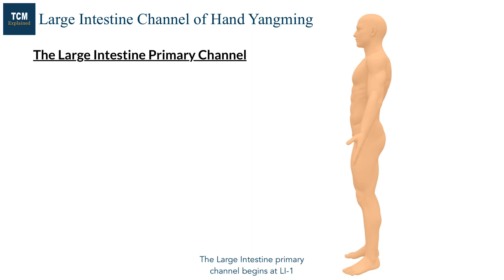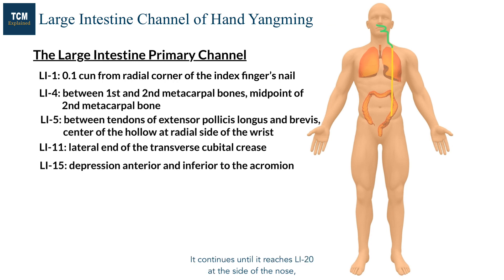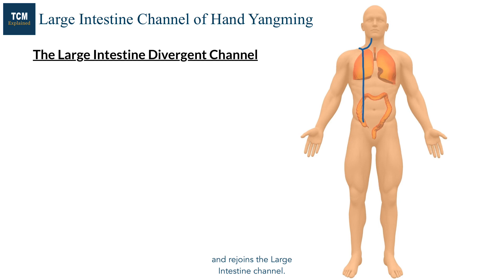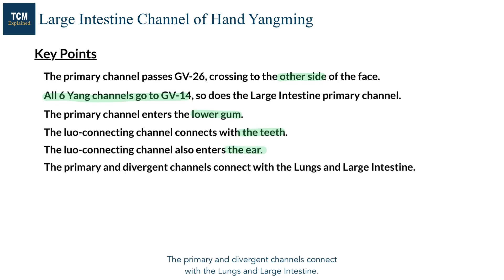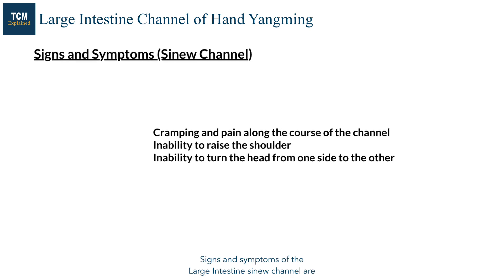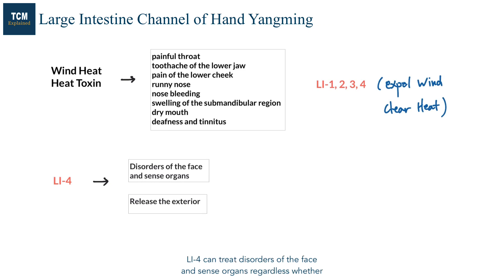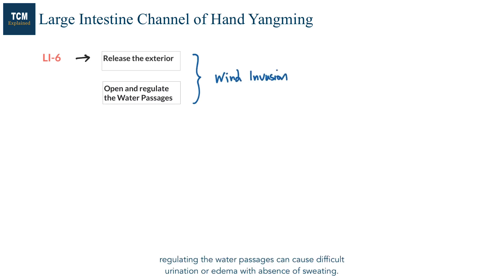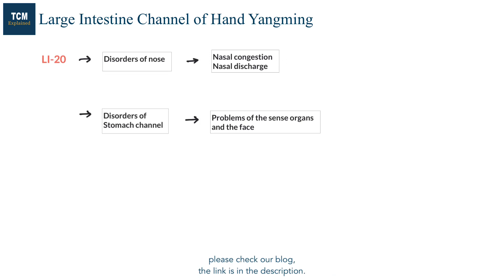TCM Anatomy: Large Intestine Channel of Hand Yangming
Looking for a funny acupuncture shirt? Check our shop (US) here! :)

In this video, we will go over Large Intestine Channel pathway and signs & symptoms of each primary, luo-connecting, and sinew channel. Also, we will briefly go over some major acupuncture points of this channel.

TCMexplained provides Traditional Chinese Medicine (TCM) education for the curious general public and TCM students from around the world. We aim to support everyone’s learning with high-quality educational video series on various topics of TCM, including foundation theories, acupuncture points, herbs, formulas, and many others.

The content of video is provided only for education purposes and is not intended to be a substitute for professional medical advice, diagnosis, or treatment.

References
1. Cheng, Xinnong, ed. Chinese Acupuncture and Moxibustion. 3rd ed. Fifteenth Printing 2014. Beijing: Foreign Languages Press, 2012.
2. Deadman, Peter, Mazin Al-Khafaji, Keven Baker. A Manual of Acupuncture. 2nd ed. East Sussex, England:Journal of Chinese Medicine Publications, 2007.
3. Kaptchuk, Ted J. The Web That Has No Weaver: Understanding Chinese Medicine. 2nd ed. New York: McGraw-Hill, 2000.
4. Maciocia, Giovanni. The Foundations of Chinese Medicine: A Comprehensive Text for Acupuncturists and Herbalists. 3rd ed. Philadelphia: Elsevier Churchill Livingstone, 2015.